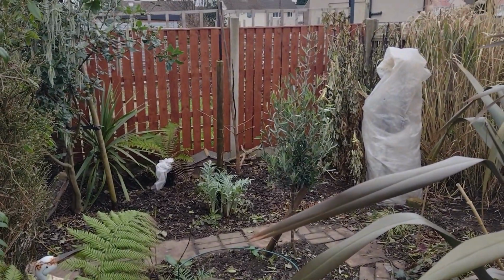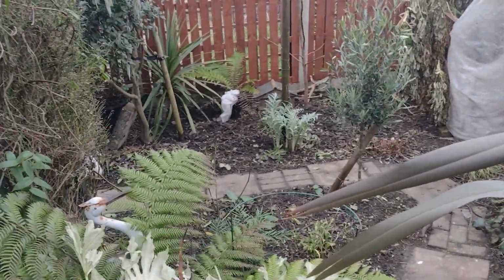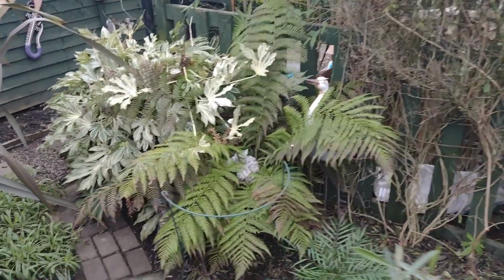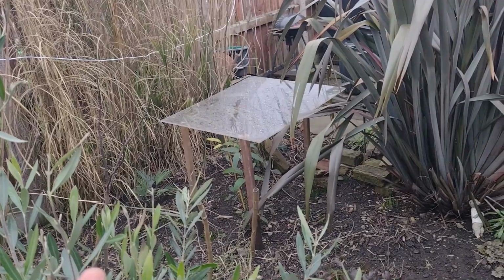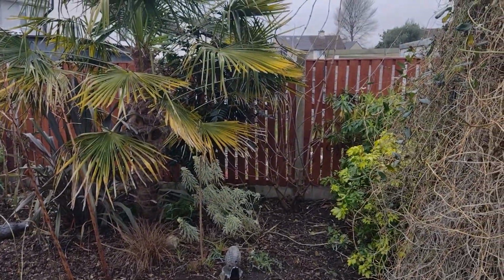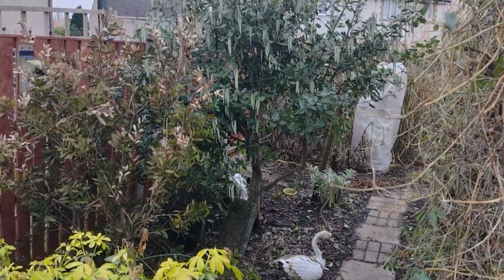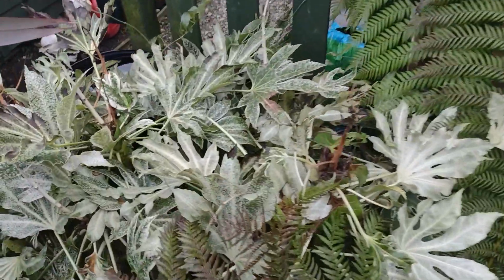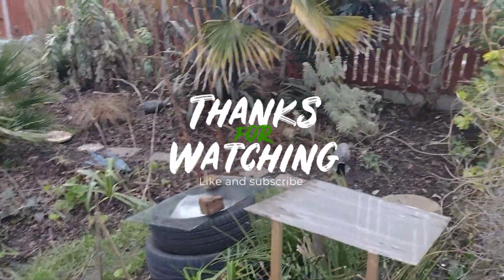Can you create an exotic garden on a budget?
Tips on how to make your exotic/tropical garden on a budget